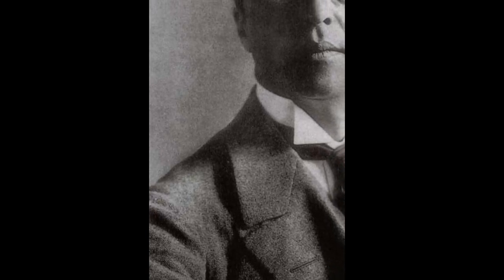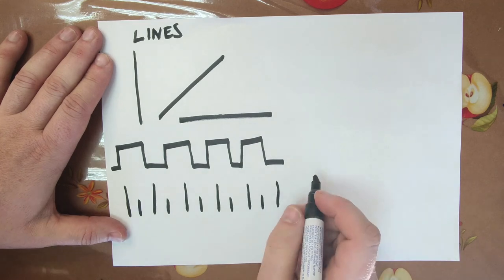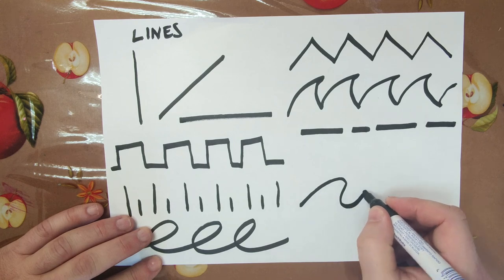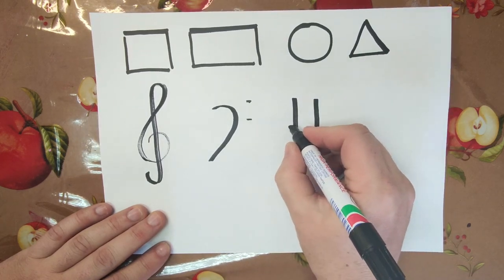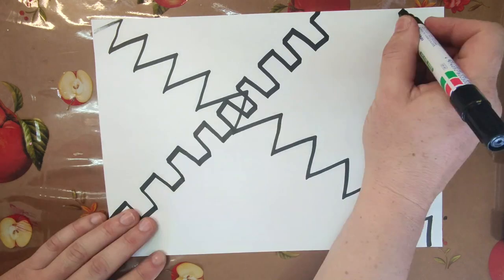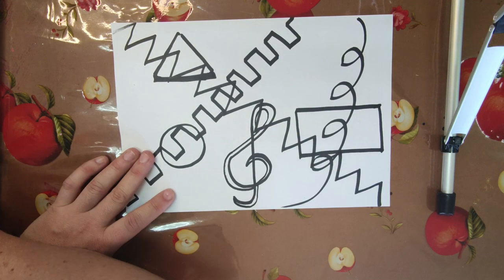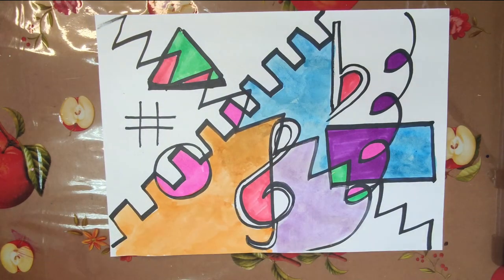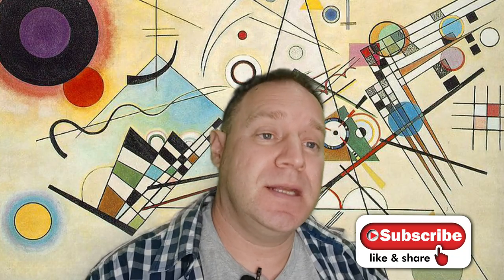Kandinsky Artwork Tutorial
In this episode, we create a Kandinsky inspired artwork.